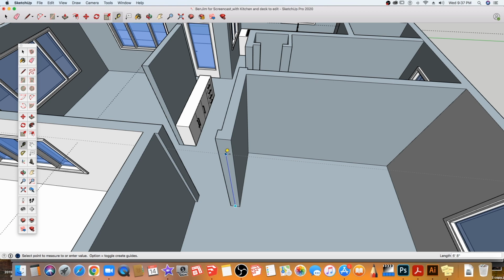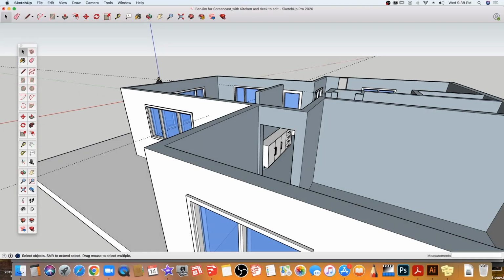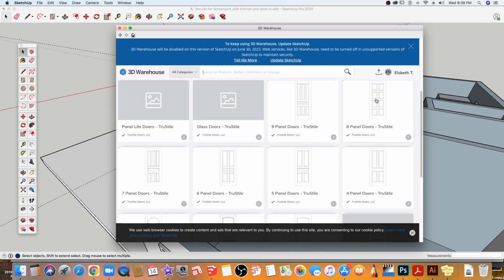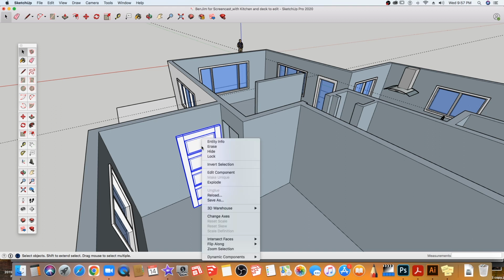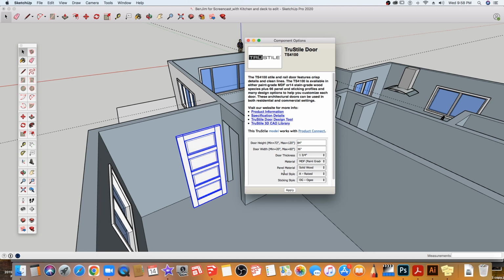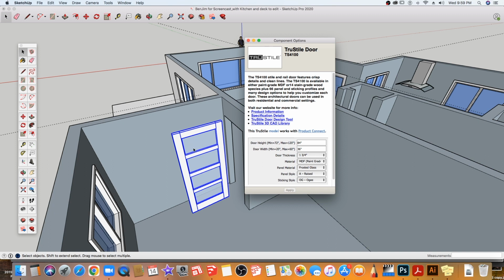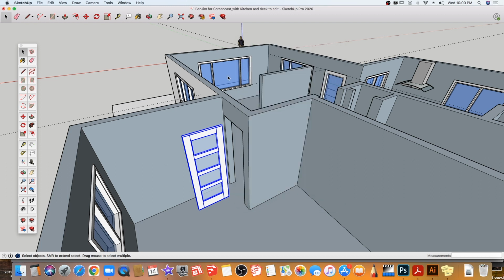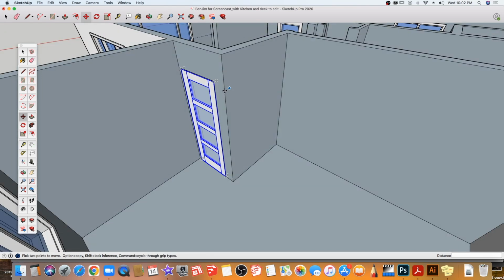Adding Interior Doors - SketchUp Pro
How to add interior doors to a SketchUp model. Close the space for the door and use Dynamic Components from the SketchUp Warehouse